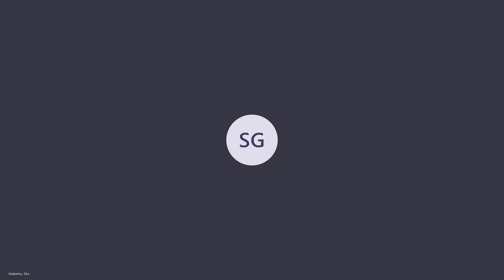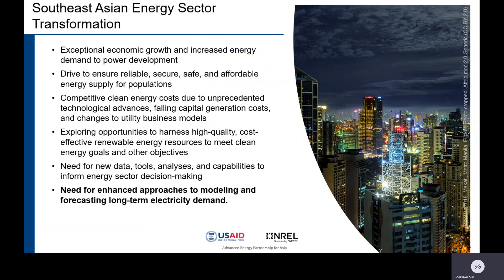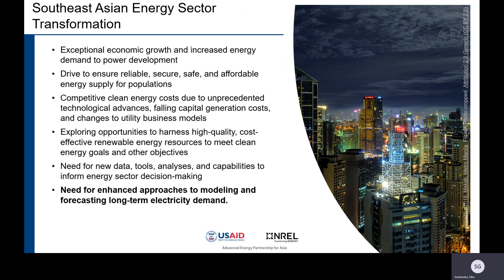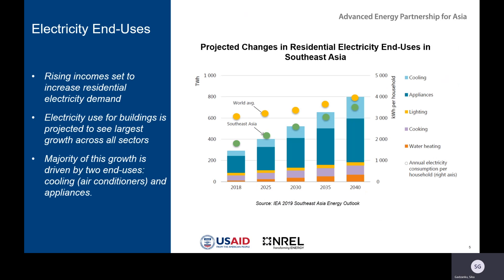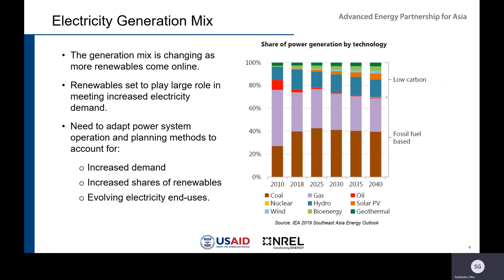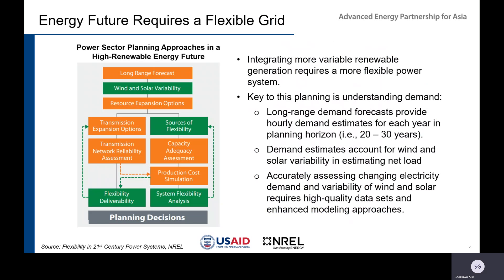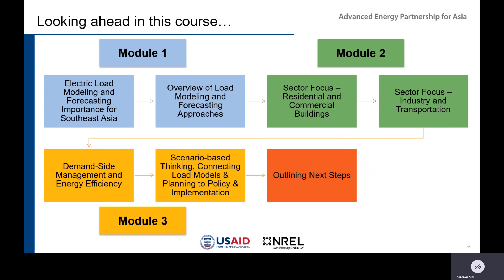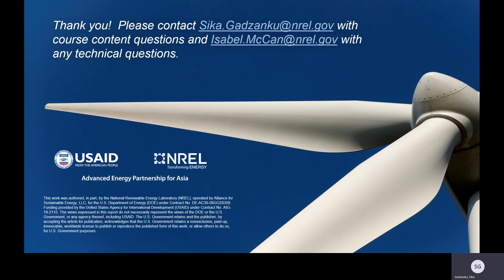Unit 1, Segment 1: Introductions to Load Modeling and Forecasting for SE Asia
This video was produced when the laboratory operated as the National Renewable Energy Laboratory (NREL). The laboratory is now the National Laboratory of the Rockies (NLR). This lecture is one segment in a series presented in a virtual course, hosted by the USAID and NREL Advanced Energy Partnership for Asia, on enhanced load modeling and demand forecasting for Southeast Asia, from July through September 2020. This lecture covers introductions to load modeling and forecasting for SE Asia and is presented by Sika Gadzanku of NREL.